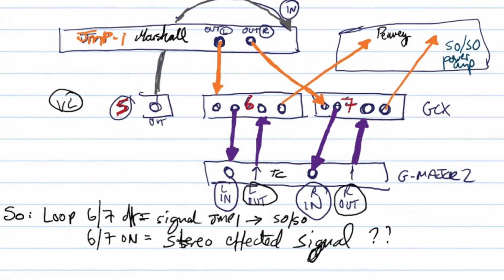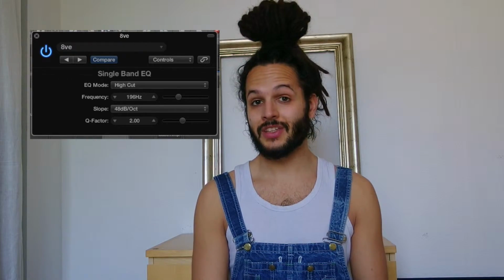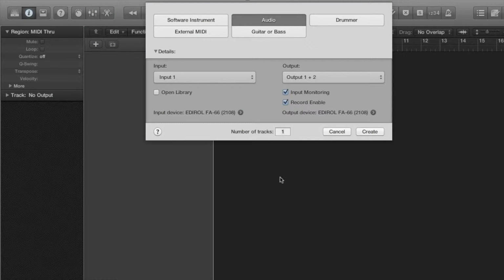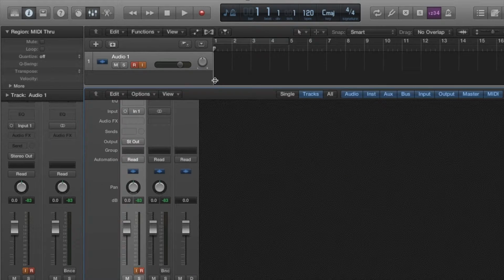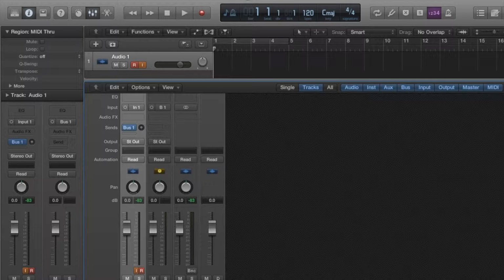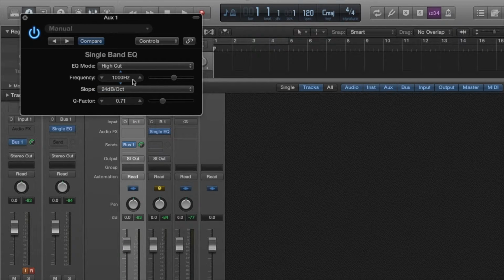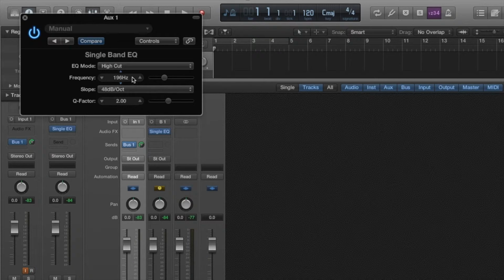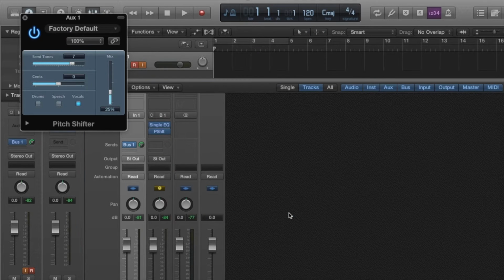TUTORIAL: Create a BOSS OC 3 Poly Octaver in your DAW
This tutorial shows you how to create an octaver sound similar to the 'Poly' setting on a Boss OC-3. This setting only doubles your lower (bass) strings so that you don't end up with a muddy signal.

Here's a rundown of my setup:

Guitar: Furch Little Jane LJ-10
Microphone: Røde NT5
Audio Interface: Roland FA66
Computer: MacBook Pro 13" 2011
DAW: Logic Pro X